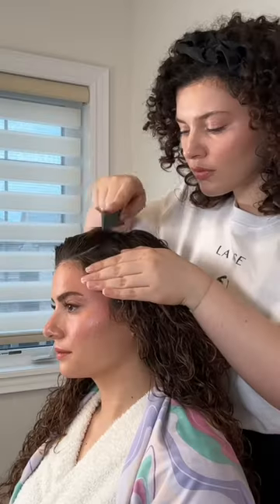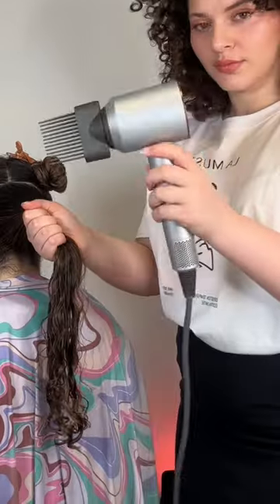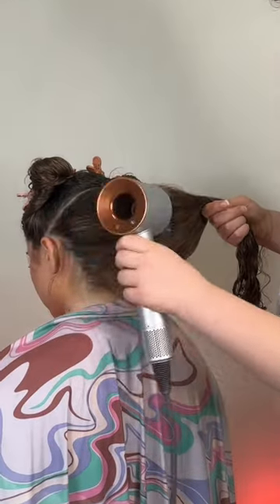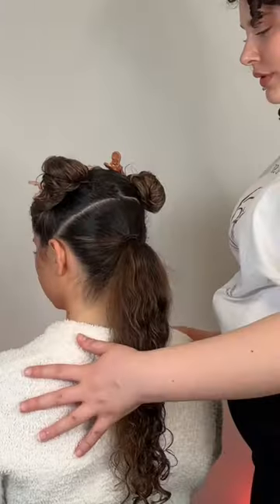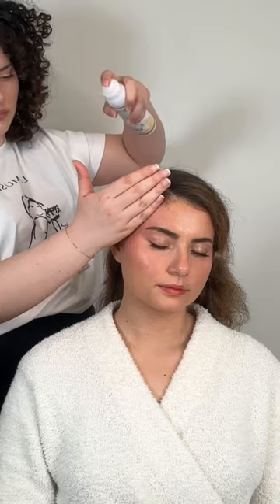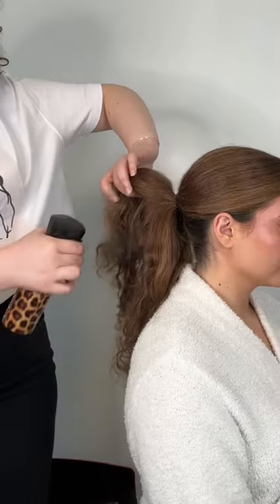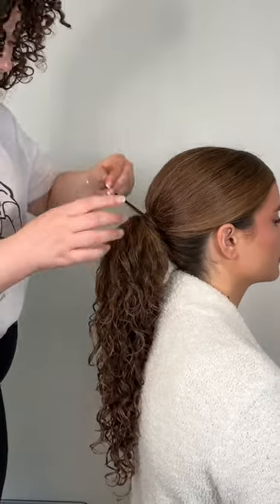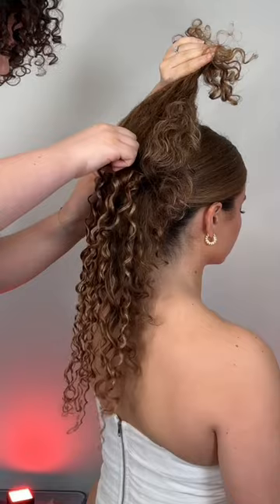HOW TO DO A SLEEK SIDE PART PONYTAIL ON CURLY HAIR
Here’s a sleek side-part curly ponytail for you to save to your formal curlyhairstyle ideas.

Get inspired and discover the best products and techniques for curly hair styling on my website👇🏻